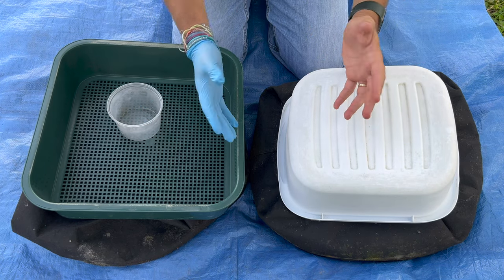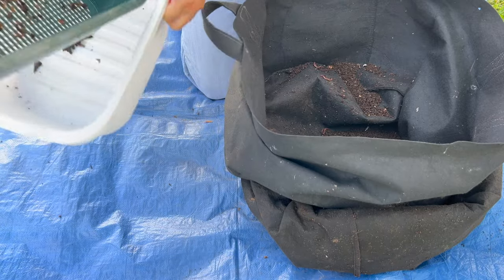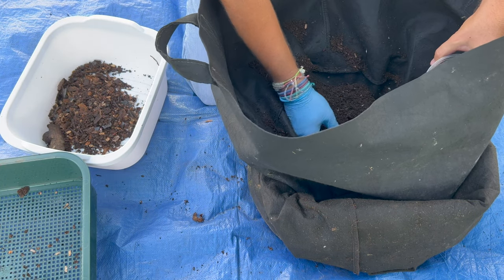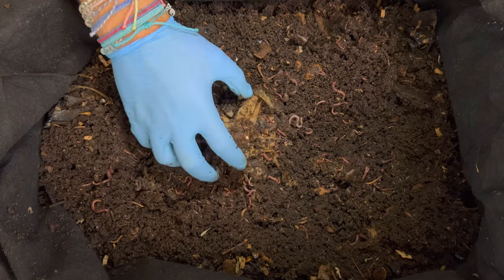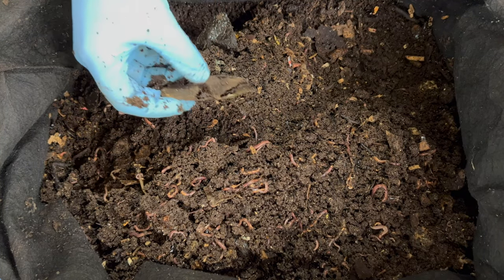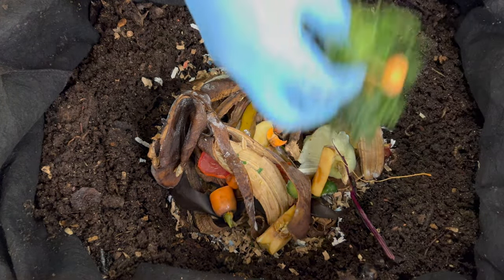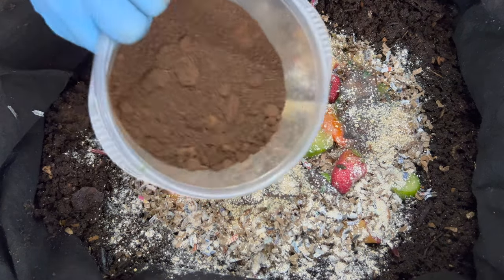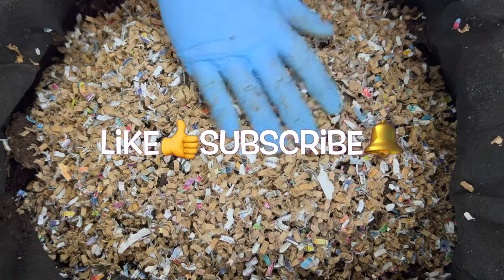How I Harvest My Outdoor Worm Bin Weekly + Feeding & Time Lapse | Vermicompost Worm Farm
Harvesting my 20 Gallon Outdoor Worm Bin is quick & easy using a tray from my worm tower!! I harvest 3-4 lbs of worm castings almost every week as my red wiggler compost worms turn my food scraps and cardboard shreddings into natural fertilizer & soil amendments for my garden! The VermiHut worm tower trays have 1/4 inch holes making for perfect sifters!

It has been 20 days since I last fed so the compost worms turned a lot of the bedding & almost all the pineapple food scraps into castings! This bin has been running for over a year and a half so the 4000+ red wigglers and massive biota of microbes in here make quick work of anything I put in! Join me as I dig through the bedding to discover lots of worms and very few food scraps & other worm bin treasures!!

Worm Bins I use:
20 Gallon Fabric Grow Pots
3 gallon Rubbermaid Roughneck tote

Equipment I use:
12 Sheet Cross Cut Micro Shredder (I use it to shred cardboard)

Other useful equipment for worm farming:
5 stackable sifter with different sized mesh

4 Ocean bracelets I wear

00:00 | Intro how I harvest my Outdoor Worm Bin
01:35 | Sifting
03:24 | Beautiful castings
05:39 | Check on last feeding
06:36 | Tons of Worms!!
09:00 | Setting up feeding zone
09:32 | Feeding time
12:00 | Coffee grounds for worms
13:17 | Worm time lapse